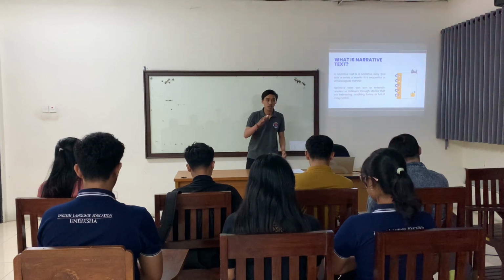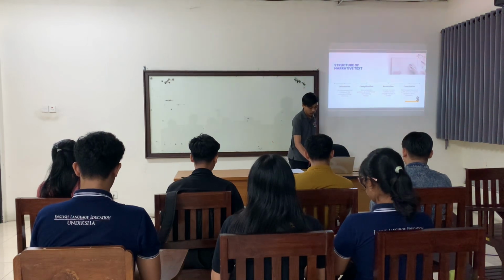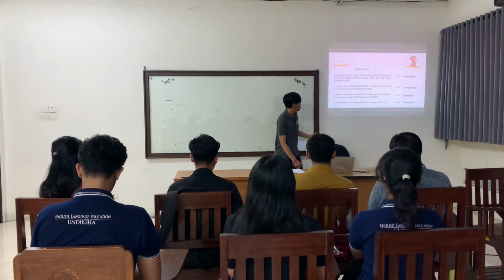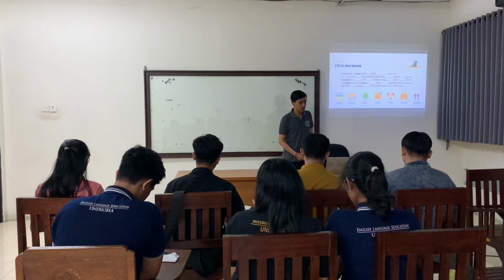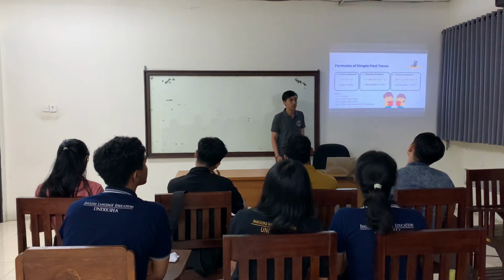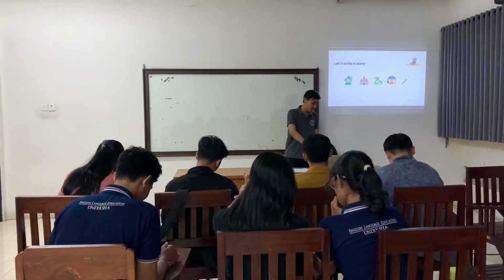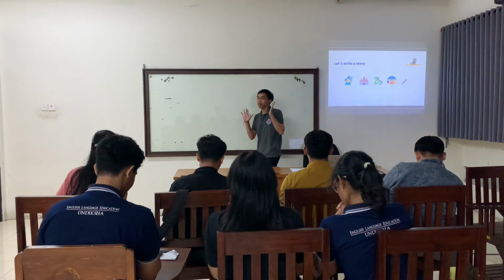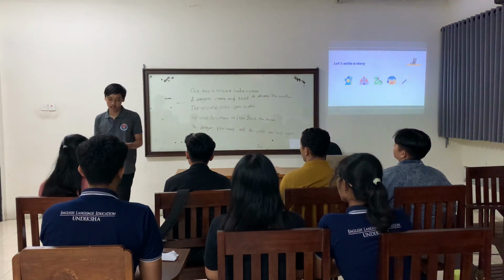Teaching Simulation | Writing Group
Group member

Teacher : Weda
Students:
- Ardika Wijaya
- Andika
- Esti
- Steven
- Panji
- Widyantari
- Wesnawa